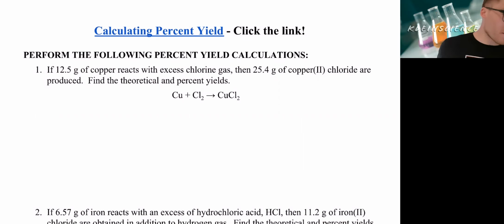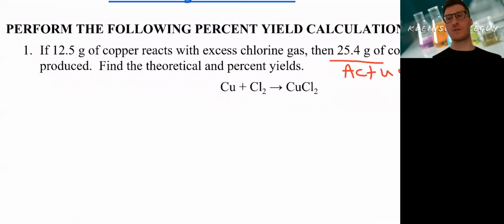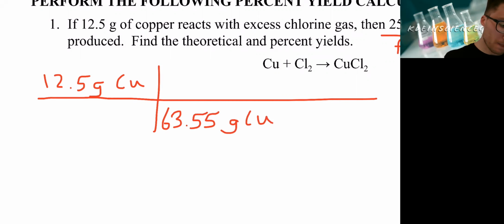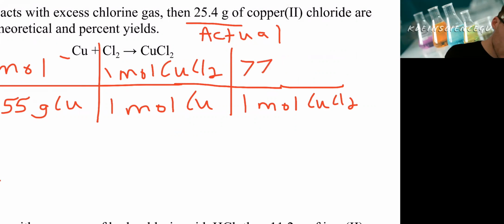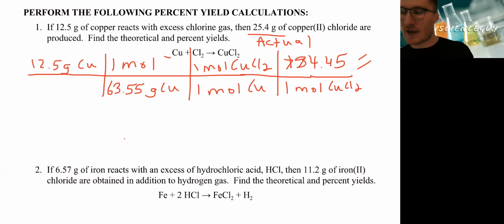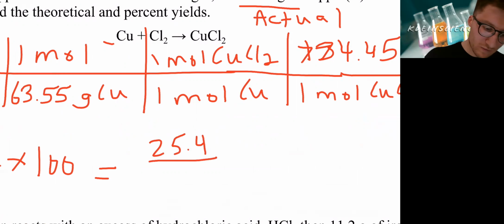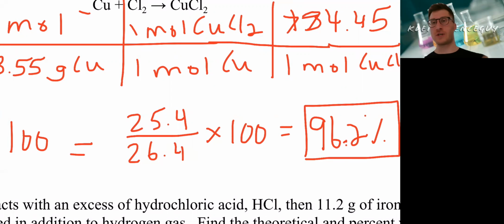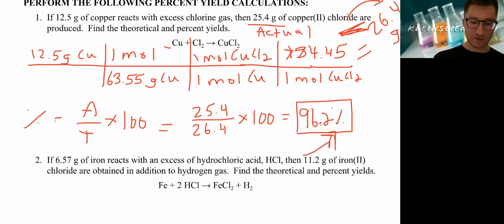How To Calculate Percent Yield